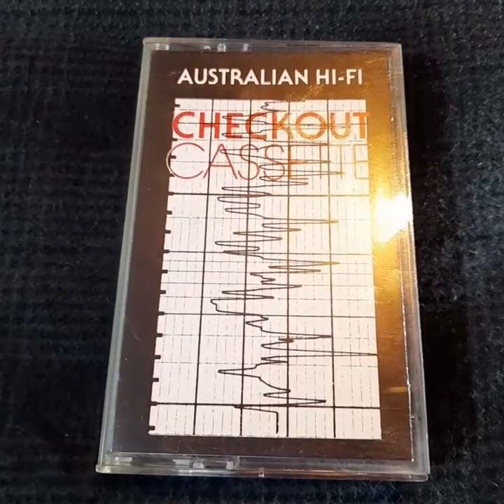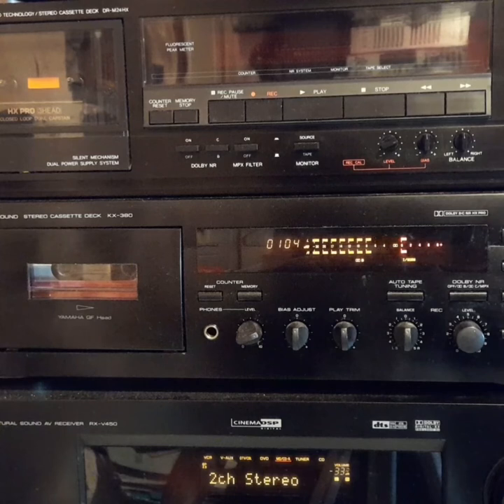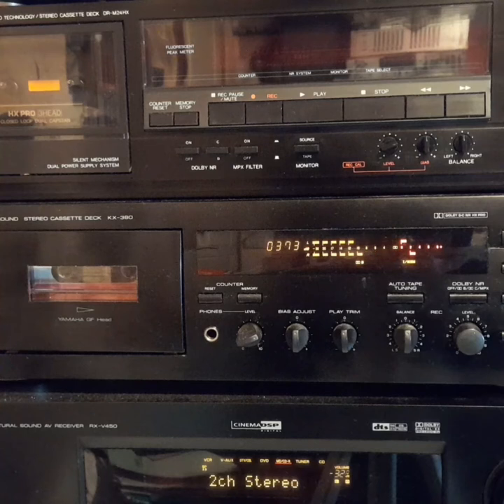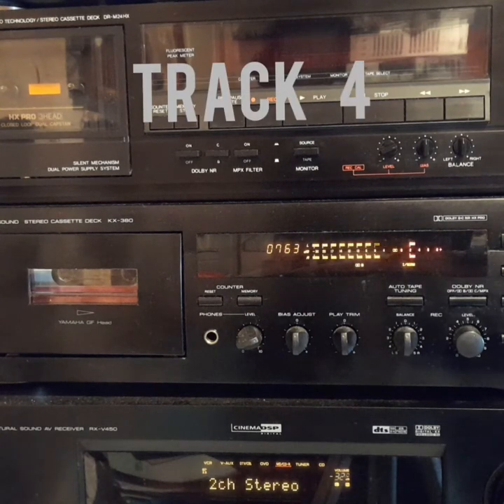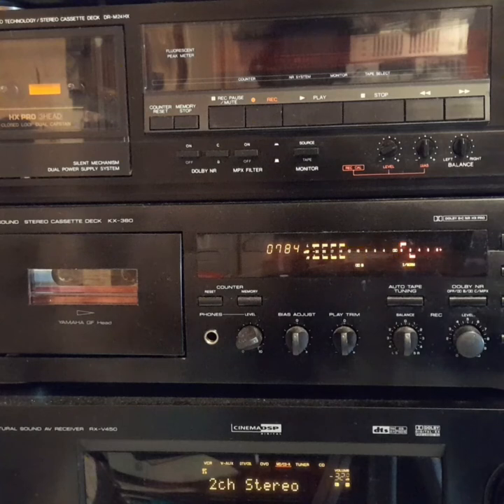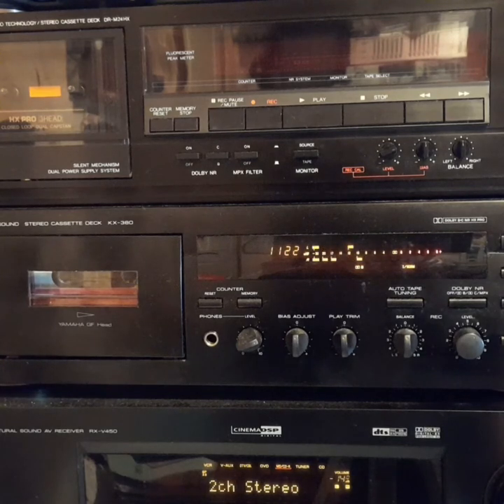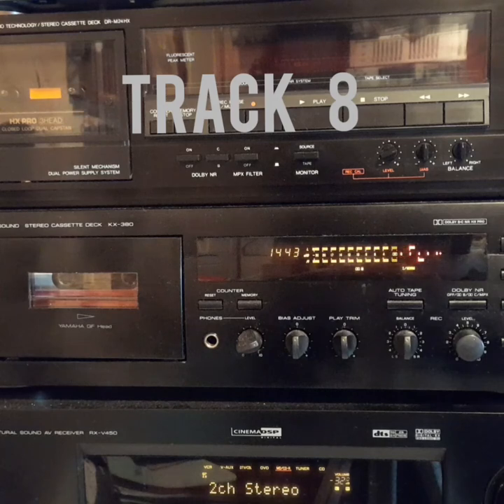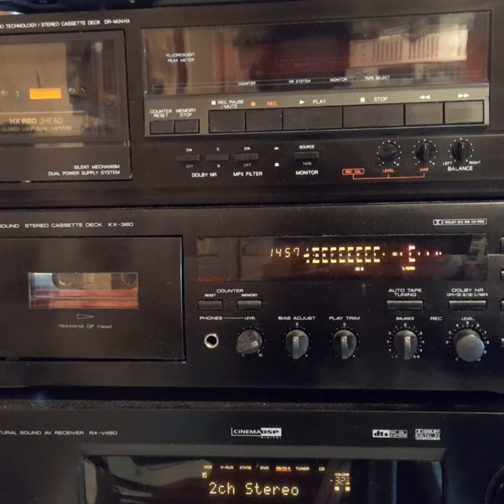CHECKOUT CASSETTE AHF002 BY AUSTRALIAN HI-FI MAGAZINE (1982) CALIBRATION CASSETTE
CHECK OUT CASSETTE AHF002 BY AUSTRALIAN HI-FI  MAGAZINE RECORDED ON AMPEX GRAND MASTER CASSETTE CIRRCA 1982